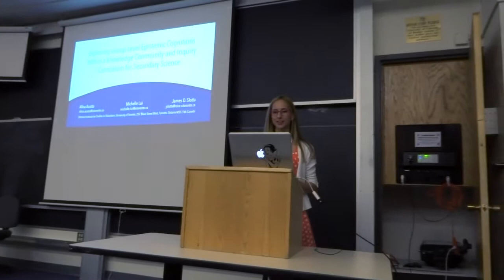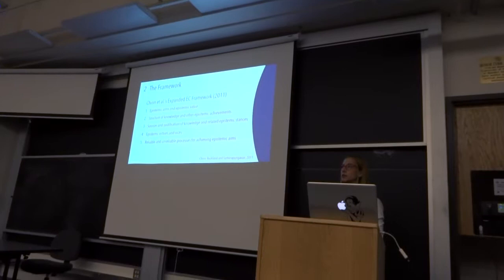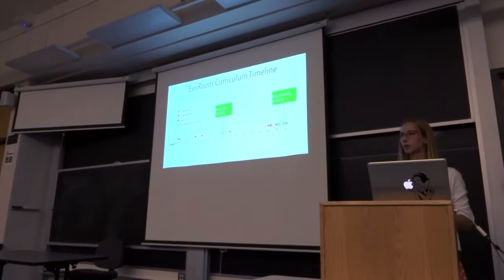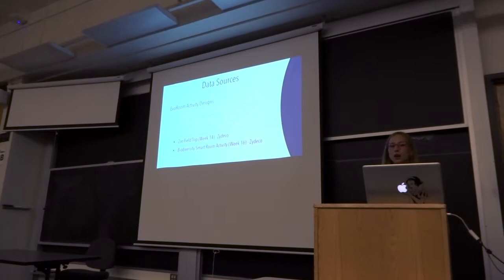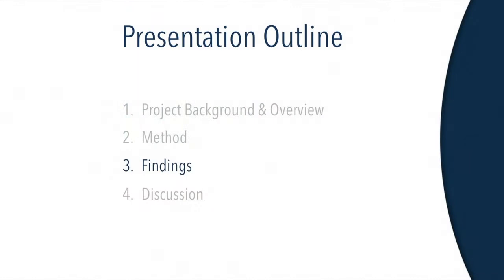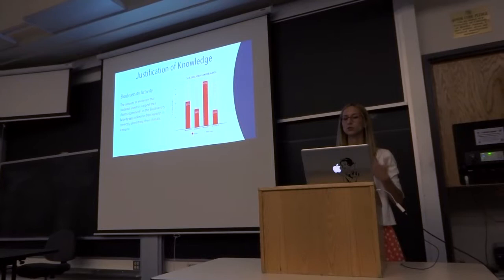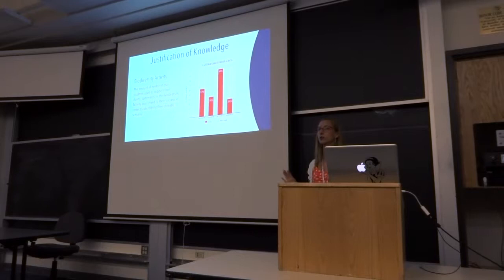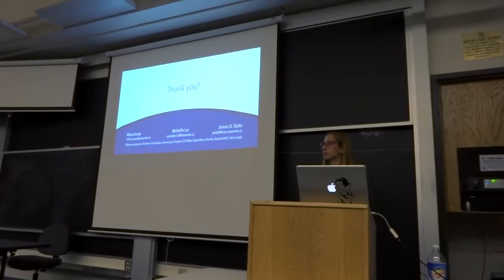Exploring Group-Level Epistemic Cognitions Within a KCI Curriculum for Secondary Science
Paper presentation at the International Conference of the Learning Sciences (ICLS 2014) in Boulder, Colorado.